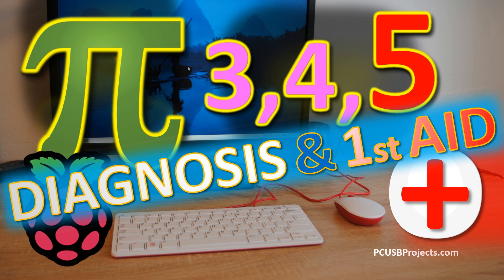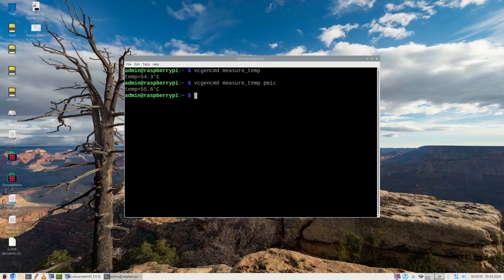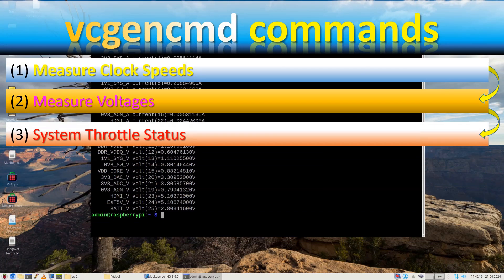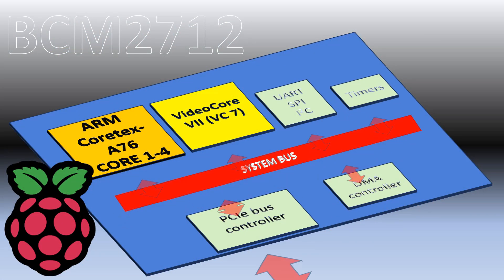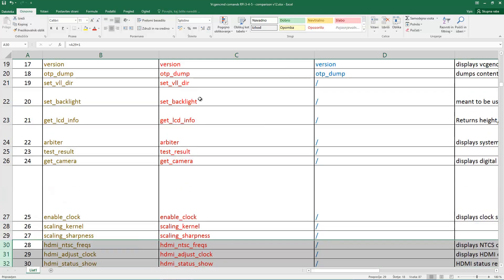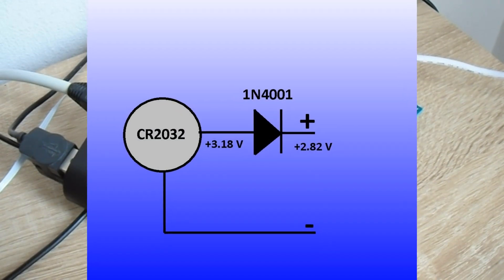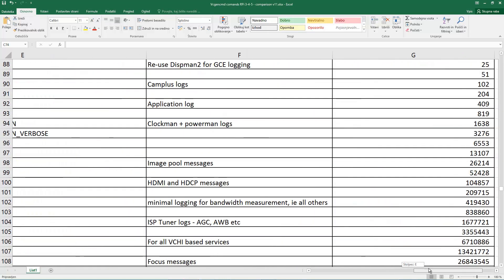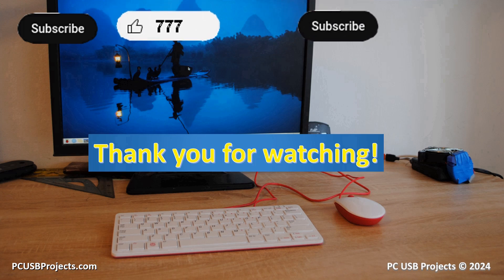Raspberry Pi 3, 4 & 5 Professional Troubleshooting: Can you save your Raspberry Pi from demise?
Is your Rapberry Pi often lowering processing speed (throttling) to cool down? Is your real time clock battery almost empty? Is your power supply insufficient (after you've added some new USB hardware)? Is your RPi overheating because of a poor-performing fan?

It is not uncommon for something to go wrong, when you assemble your new Raspberry Pi 5. Raspberry Pi 3 and 4 may also encounter problems after years of intensive use. ...